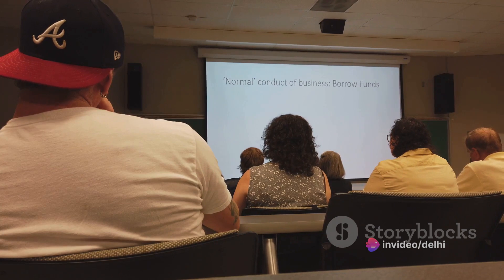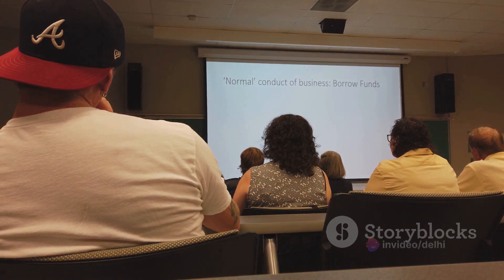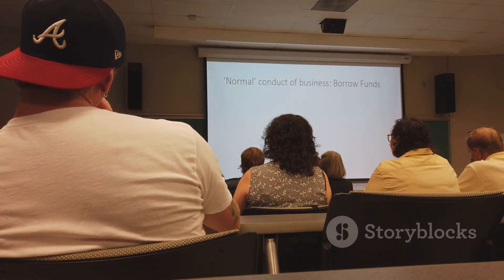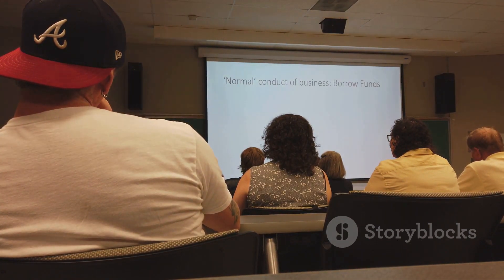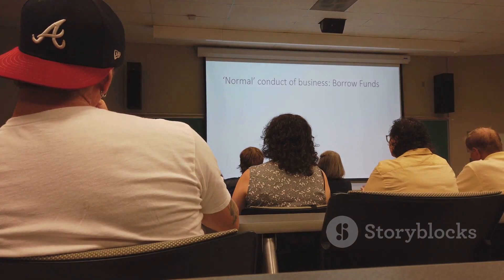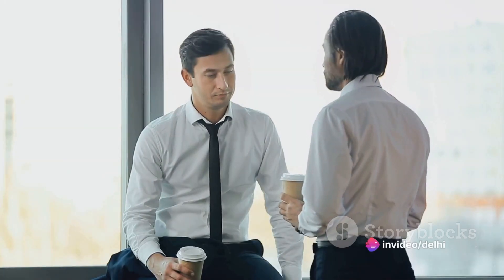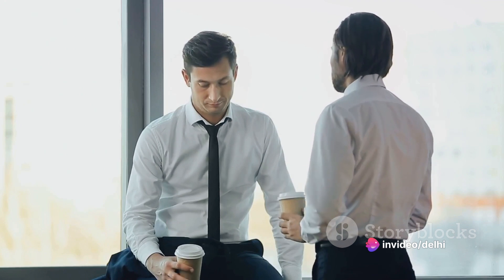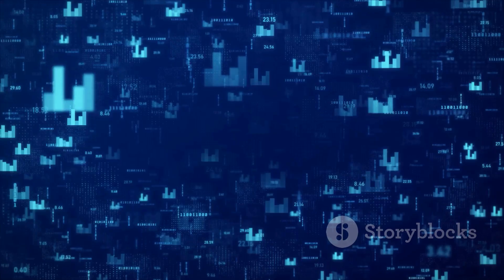What is B.com in Management Accounting & International Finance Course Information?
Hii Everyone,
 Welcome to University of Youtube  channel

Sure, here is a title, description, and hashtags for a YouTube video about a B.Com in Management Accounting & International Finance course:

Title: B.Com in Management Accounting & International Finance: Everything You Need to Know

Description:

A B.Com in Management Accounting & International Finance is a great choice for students who want to pursue a career in finance or accounting. This course will teach you the skills you need to succeed in these fields, including financial analysis, accounting principles, and international finance.

In this video, I will discuss everything you need to know about a B.Com in Management Accounting & International Finance, including the course content, career prospects, and how to get into this program.